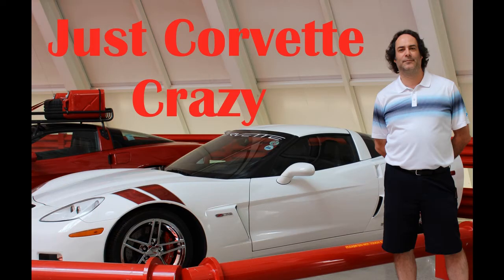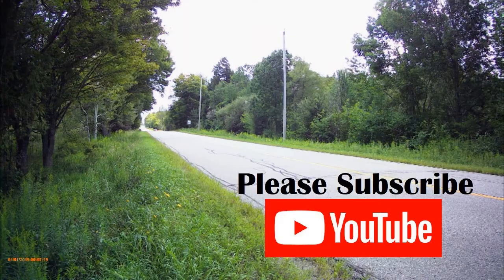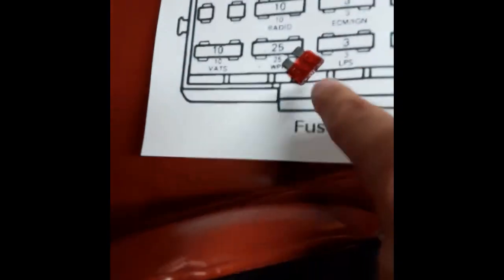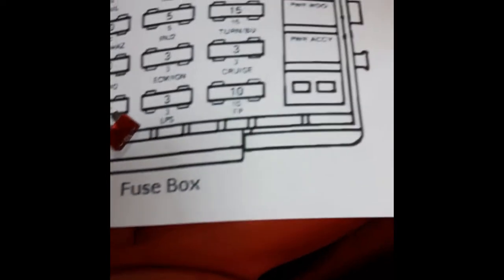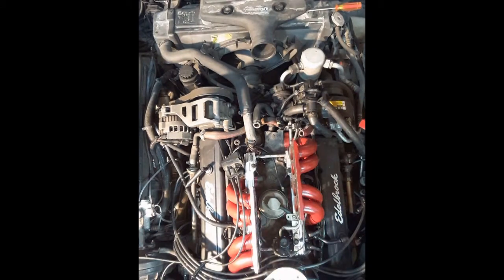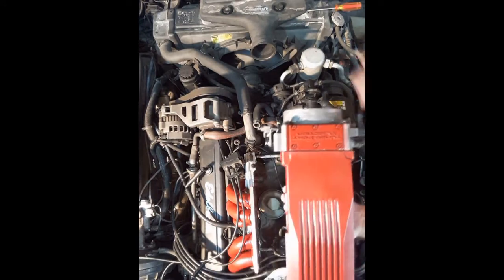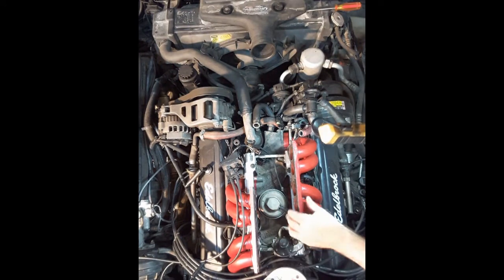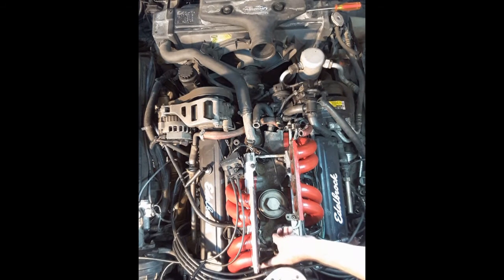L98 Injector Replacement Short Version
This is a shorter key points video for swapping fuel injectors on an L98 C4 Corvette engine.  For a more detailed explanation, there is a full version of this video on the channel as well.  Enjoy